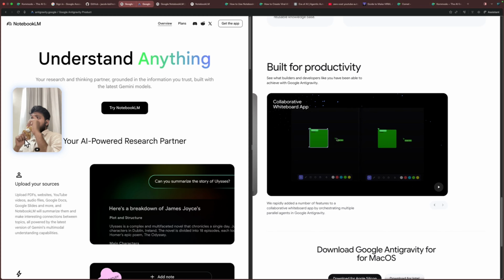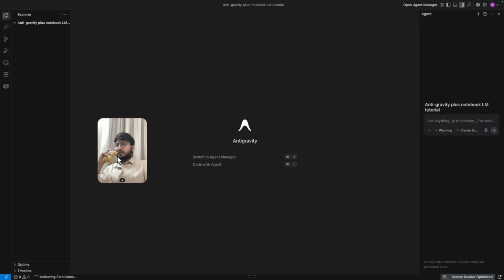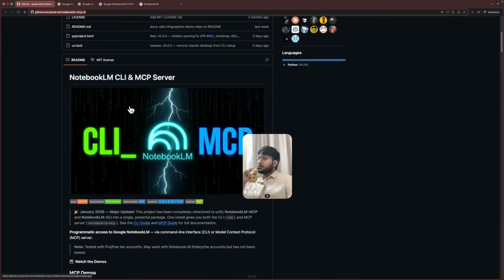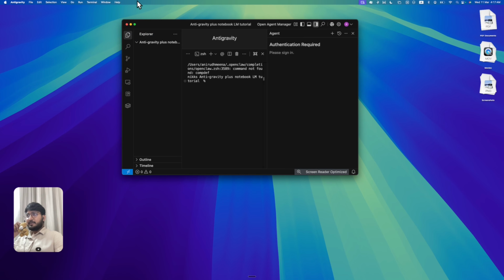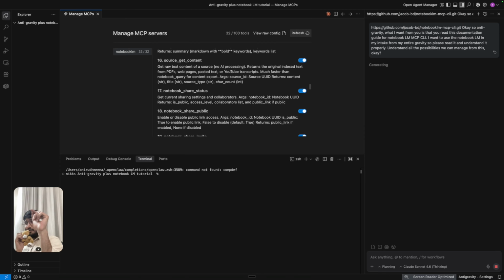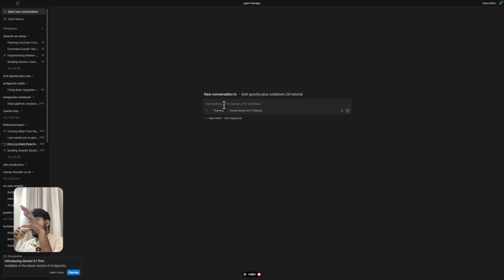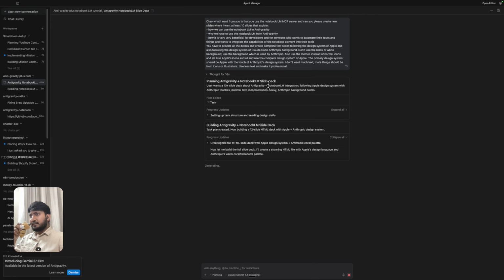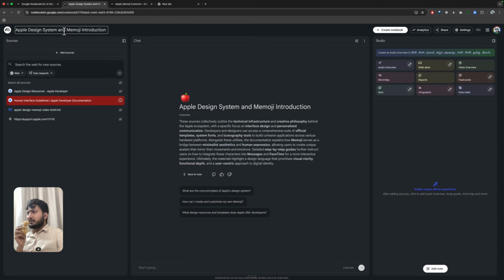This NotebookLM CLI is INSANE....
In this video, I show how to install NotebookLM from GitHub, set it up inside Anti-Gravity, and use it for AI automation and content generation.

  You’ll learn how to:
  - install NotebookLM in your own environment
  - configure it inside Anti-Gravity
  - generate slides, videos, and other assets faster
  - use it as part of a broader automation workflow